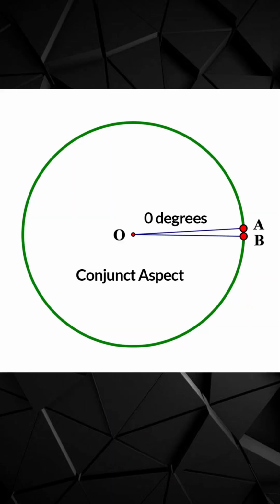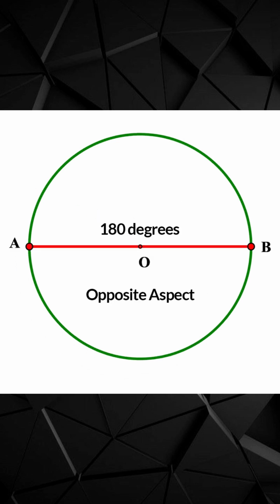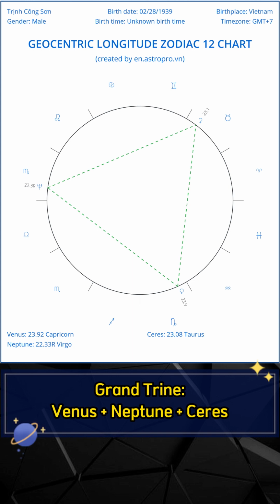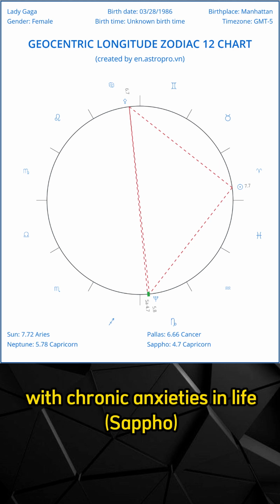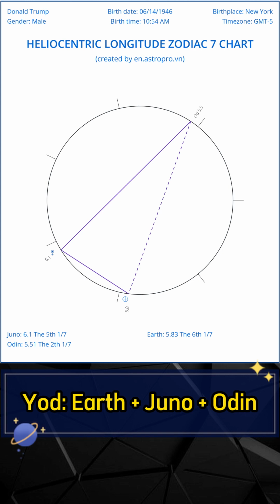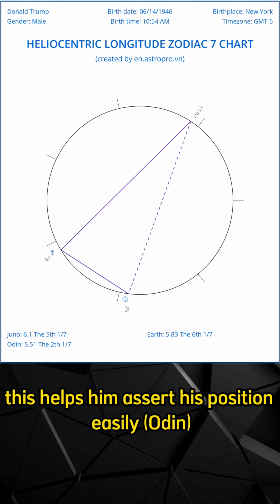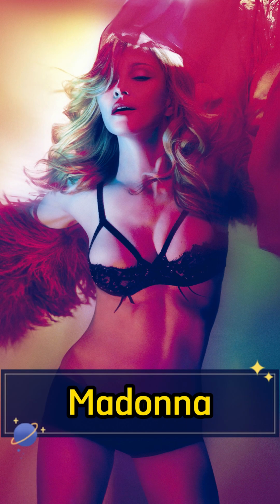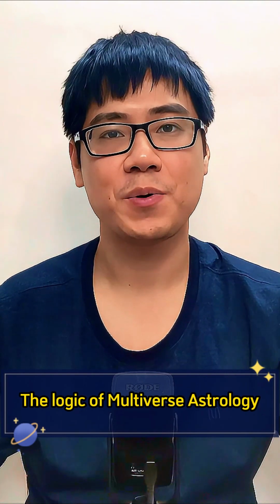Multiverse Astrology: Exploring the 6D Universe & Reading the Birth Chart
🌌 Unlocking the Secrets of Multiverse Astrology: Reading Birth Charts Without Birth Time! 🌌

Greetings, cosmic enthusiasts! 🌠 I'm Duy Magi.

And today I'm thrilled to guide you through an incredible method of reading birth charts based on Multiverse Astrology.

The beauty of this methodology lies in its ability to provide accurate insights even when the birth time is unknown.

Timeline:

00:00 Opening
00:28 History of Israel & The Mystical Power of the Star of David Geometry
02:04 The Biggest Plot Twist & The Birth of the 12 Zodiac Astrology
03:46 Multi Dimensions: The Art of Multiverse Astrology
05:40 Exploring the 6D Universe of Multiverse Astrology with AstroPro
07:22 Exploring the Geocentric & Heliocentric Longitude Zodiac 12 Dimension
13:23 Exploring the Geocentric & Heliocentric Longitude Zodiac 7 Dimension
16:26 Exploring the Geocentric Declination & Heliocentric Latitude Dimension
20:01 The Simple Beauty and Logic of Multiverse Astrology
21:42 Multiverse Astrology Study Group

👋 Goodbye and See You Soon, My Magi Friends!

As we conclude this video, I bid you farewell, my Magi friends. Until next time! 🌠